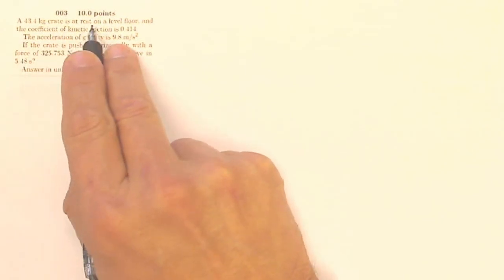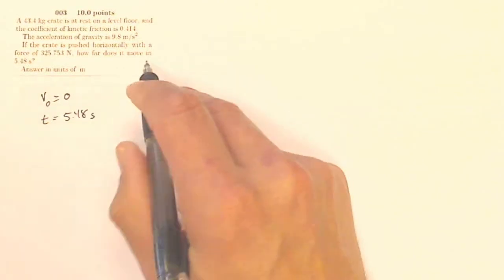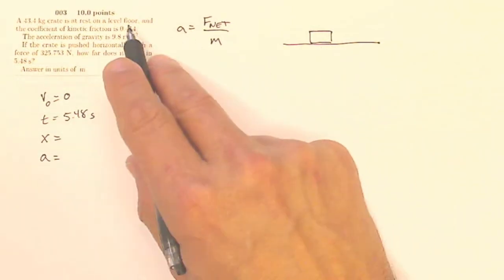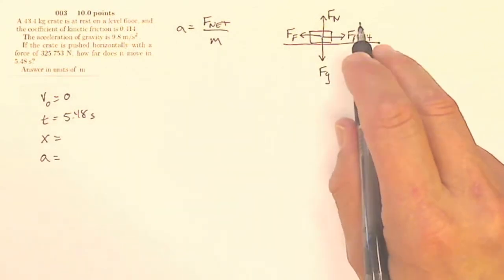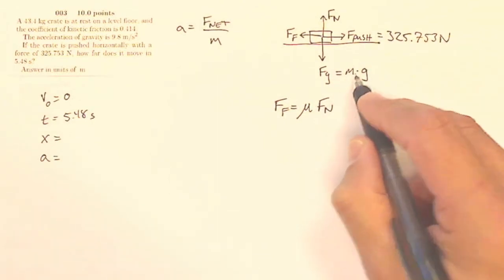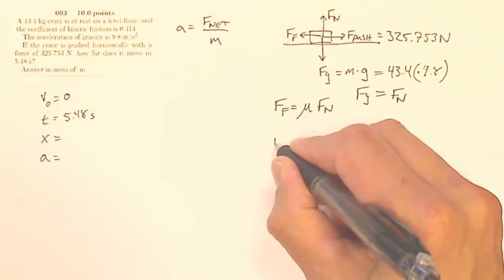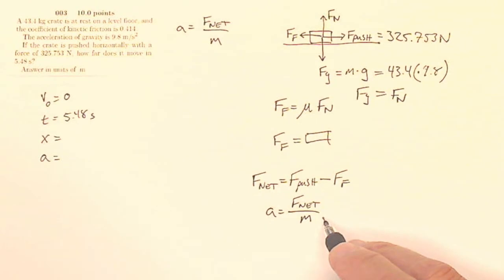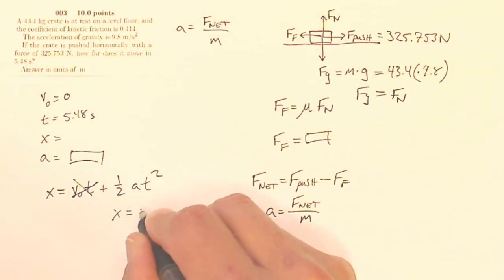AP HW 03.2 Q 03